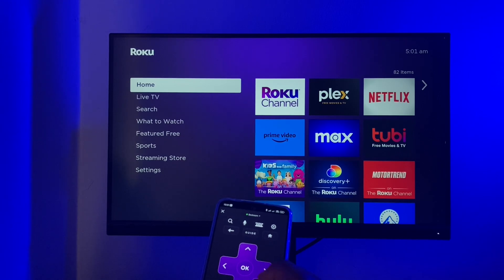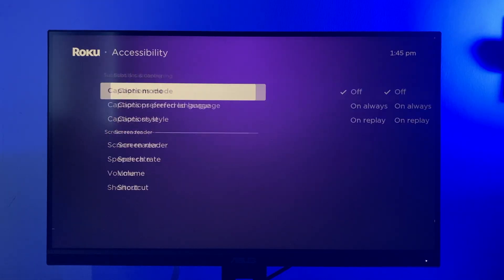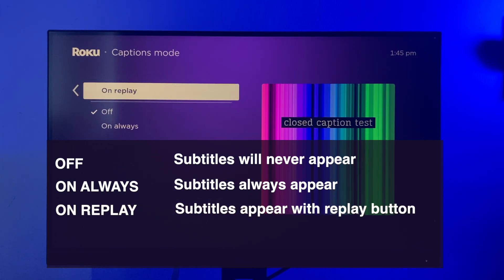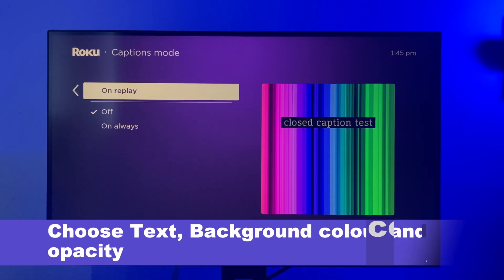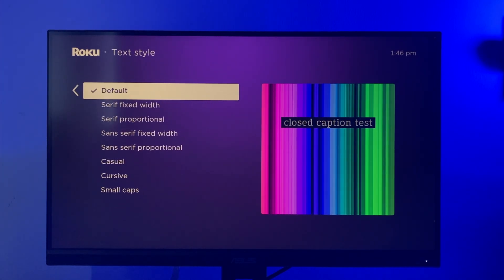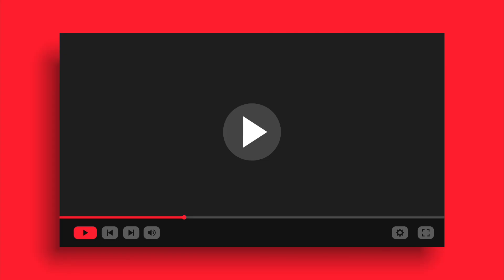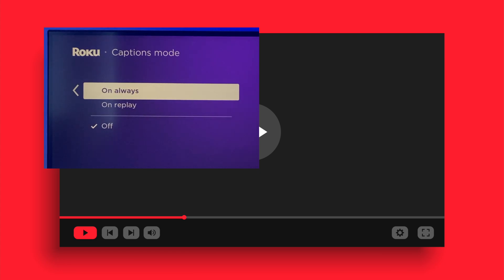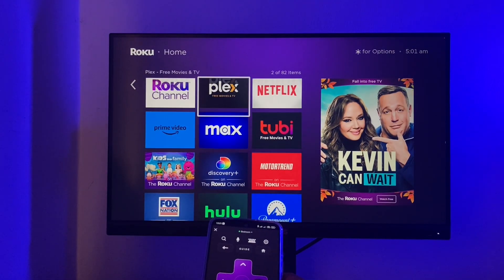Enable Subtitles(closed Captioning) on Roku TV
You can enable subtitles in the Roku settings or during playback. Here's how.